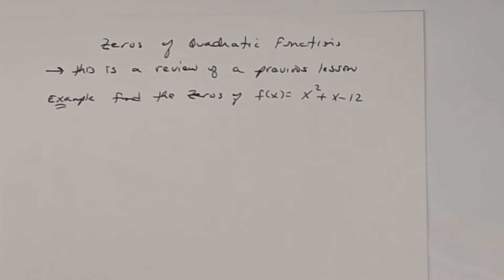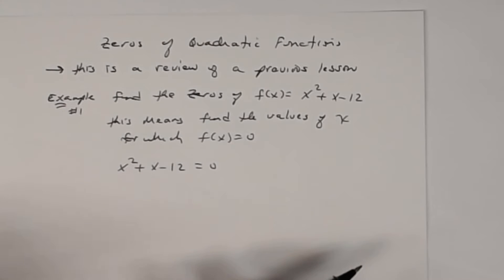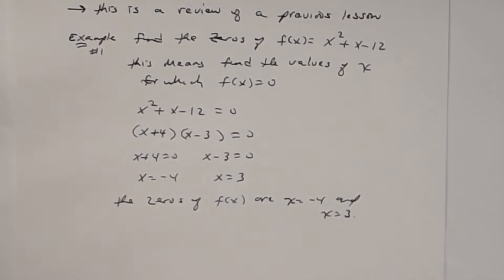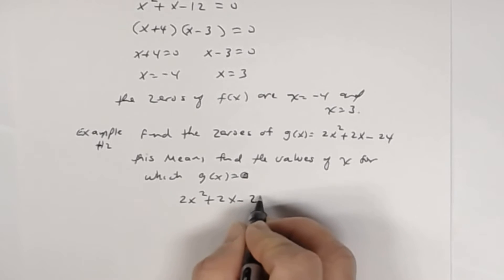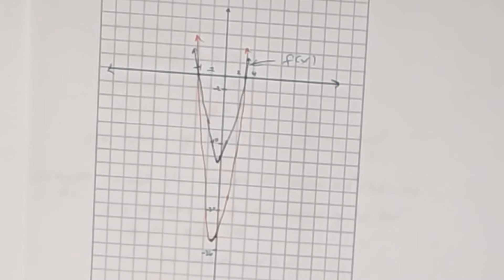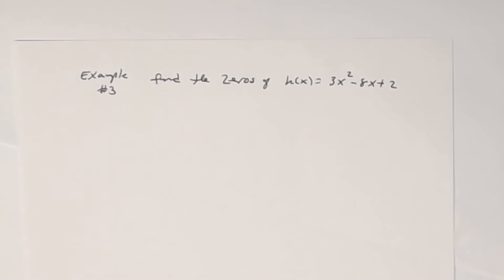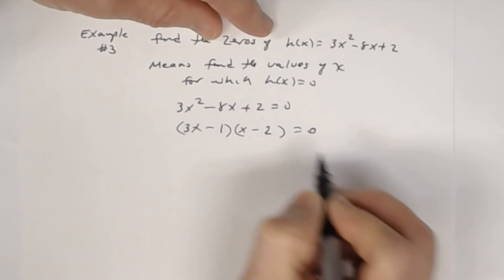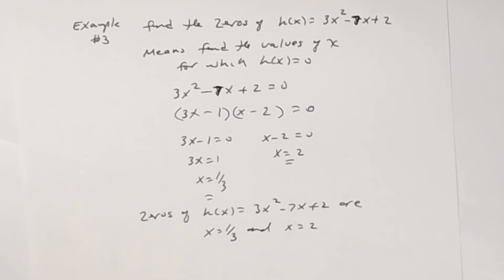Zeros of Quadratic Functions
This lesson discusses how to find the zeros of quadratic functions.